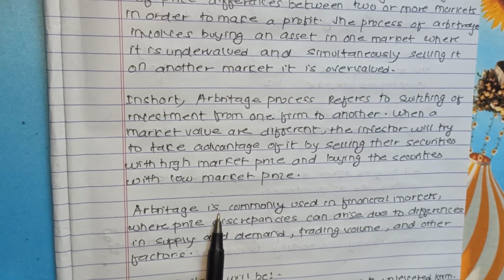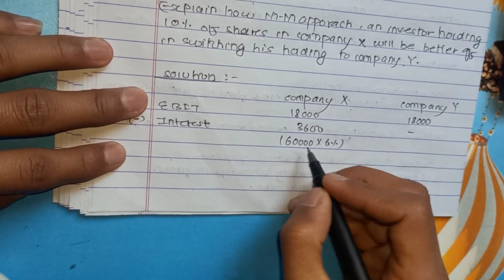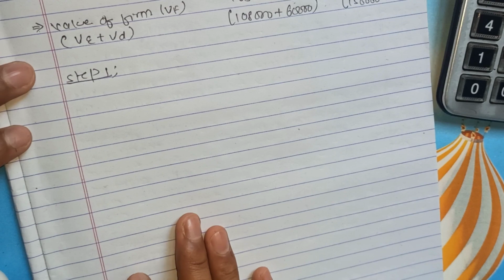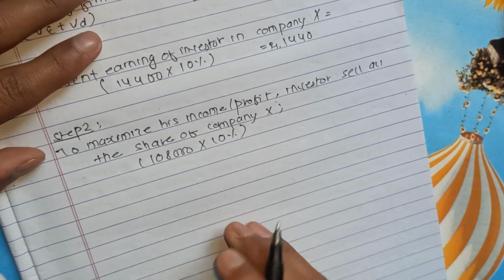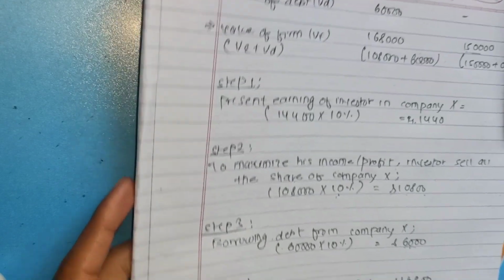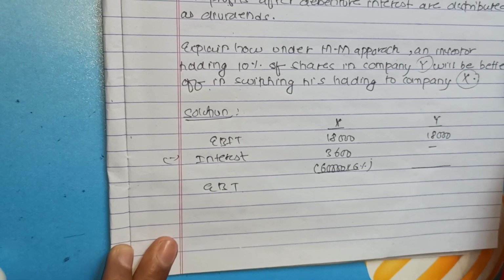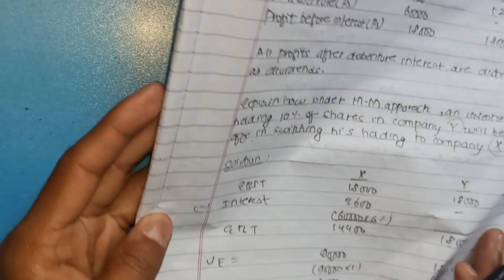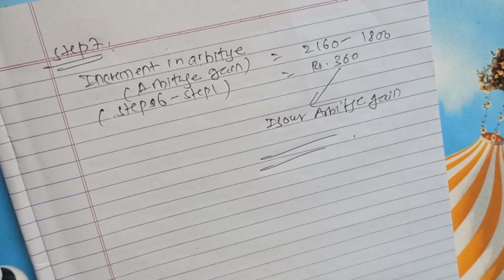Arbitrage process || Full concept, Notes and Questions Practice || Capital Structure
Here in this video we are discussing about Concept, important notes and solving 2 different questions of Arbitrage process which is one of the Important Topic in Finance .
I hope you will be clear about the topic.